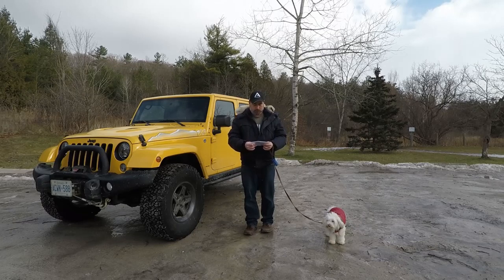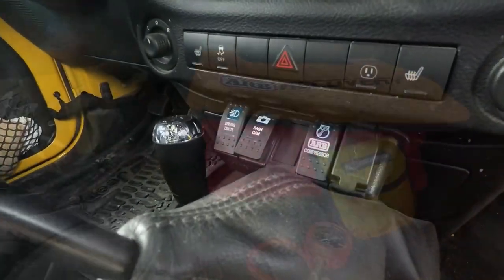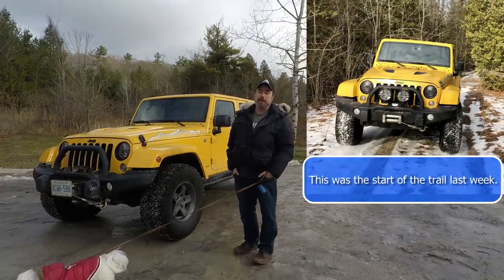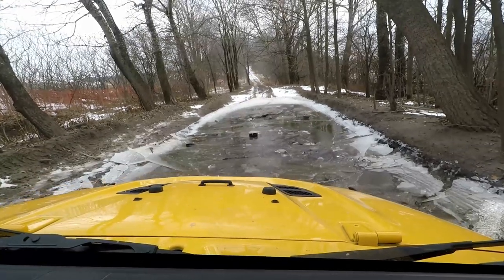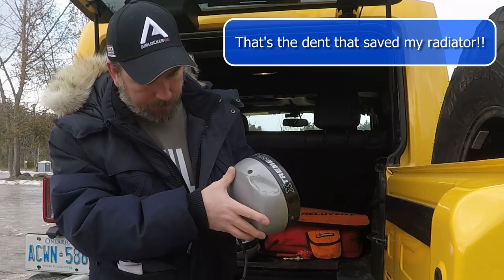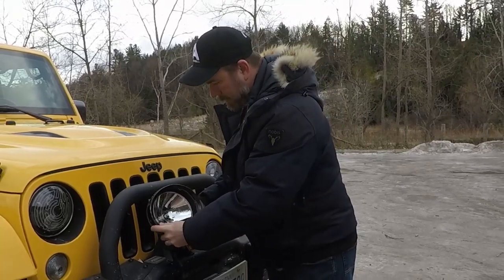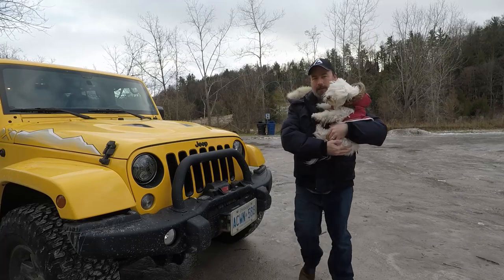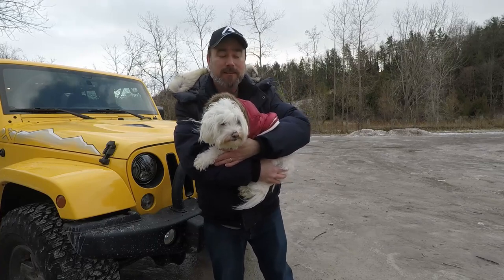2019-12-15 - ARB IPF 901XSD Driving Lights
This is a bit of a love letter to ARB, showing how my driving lights likely saved my radiator and protected me from ending up broken down out on the trails.